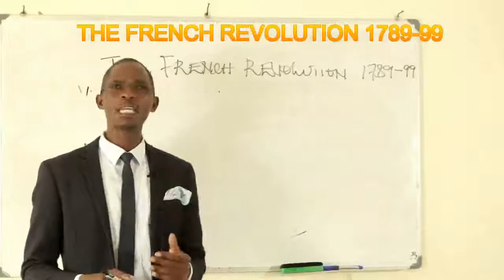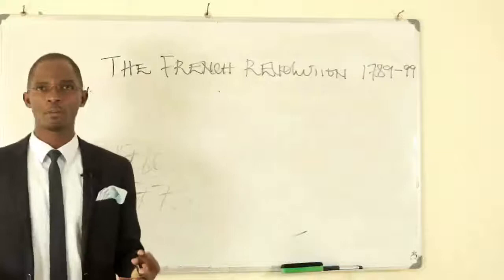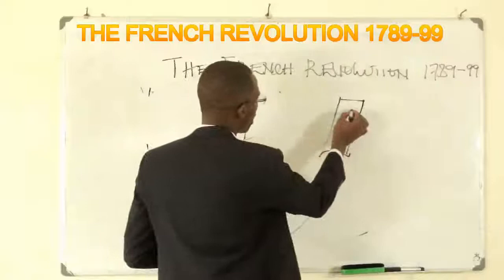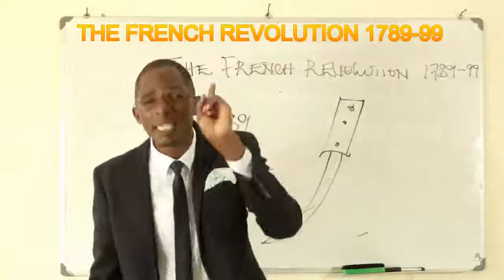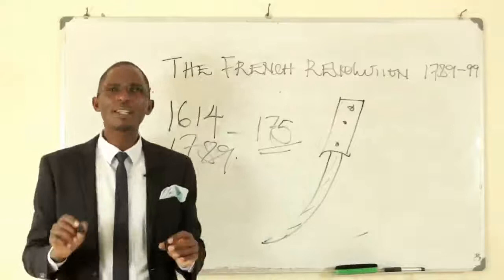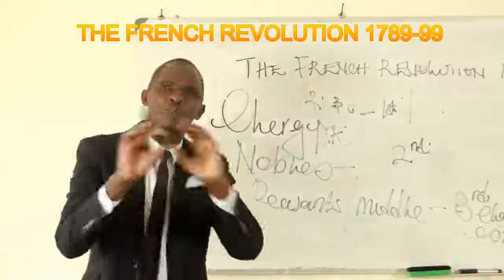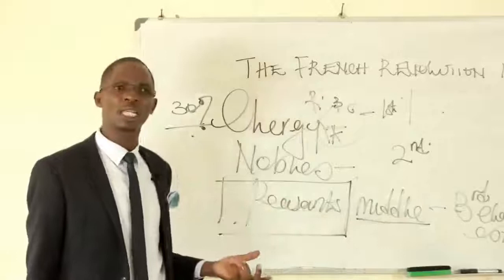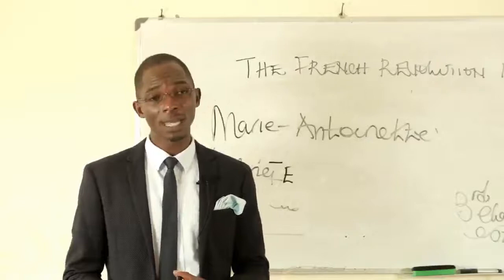EUROPEAN HISTORY EPISODE 4